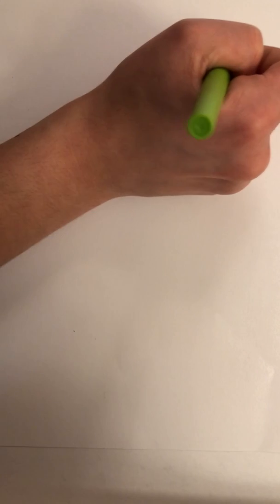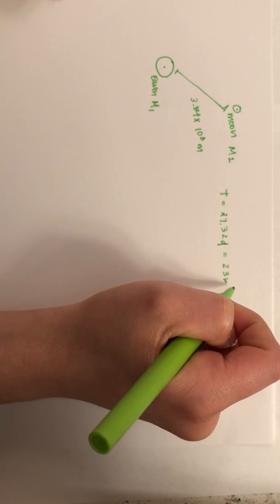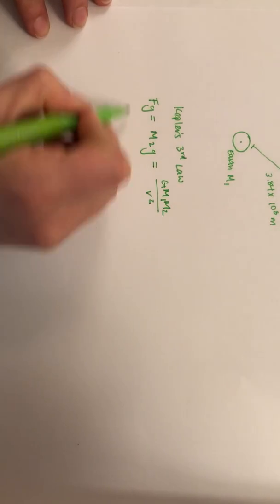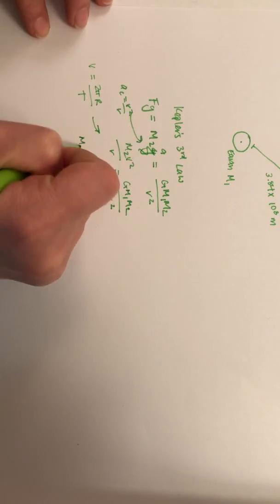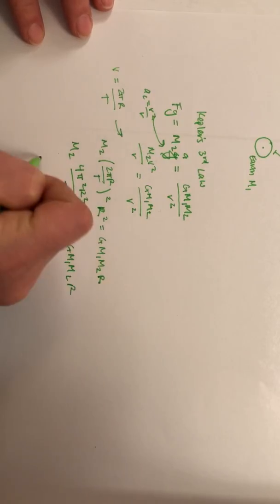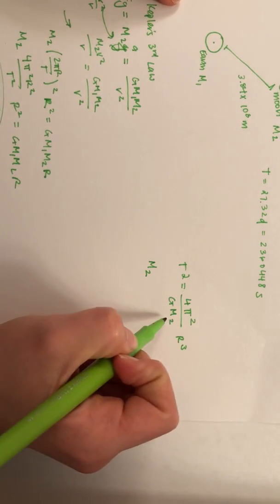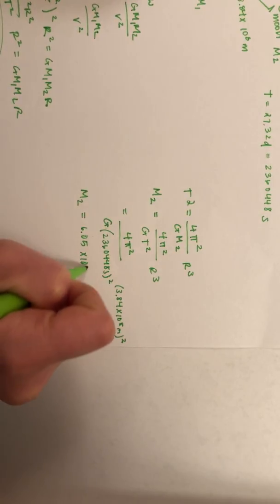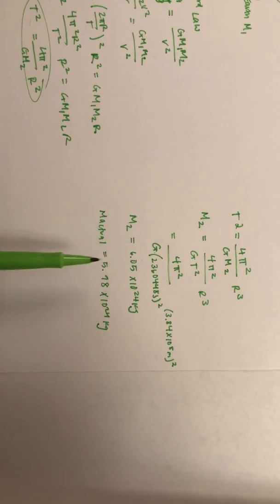Physics C Extra Credit Video Chapter 13 Problem 20